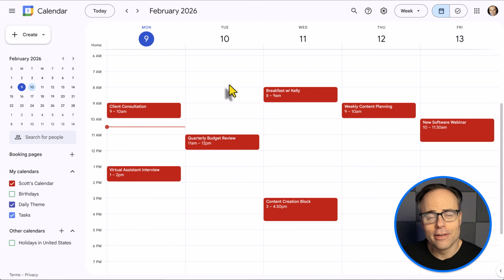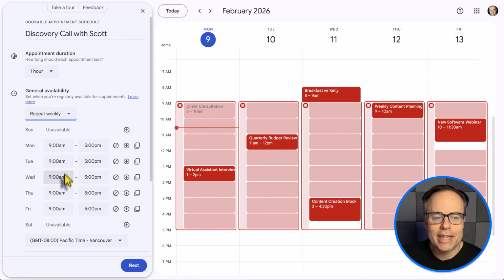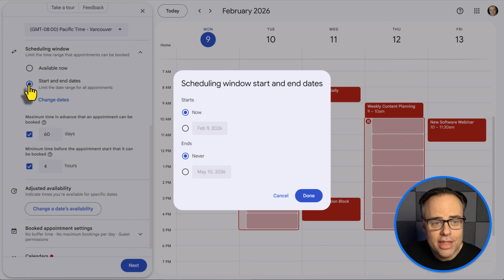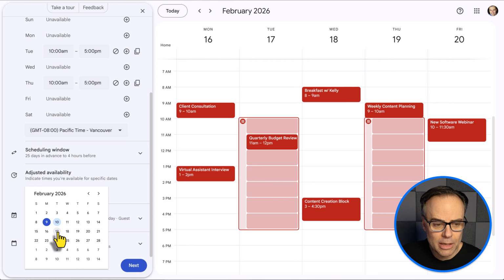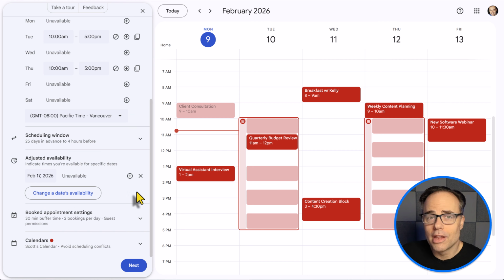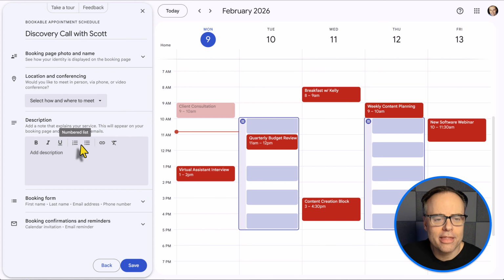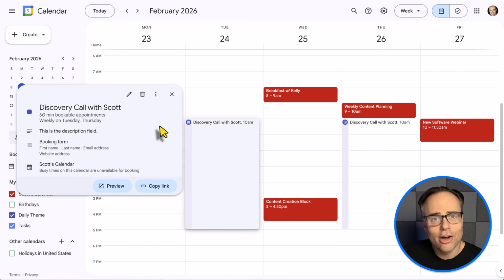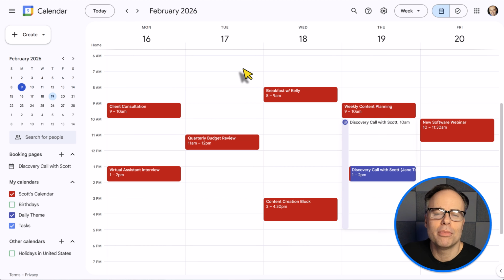How to use Google's Appointment Schedule - Tutorial for Beginners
Scheduling appointments shouldn’t require another tool. Google Calendar already includes a powerful appointment system that lets you create your own booking schedule. In this video, Scott Friesen shows you how to setup schedule appointments in Google Calendar like a pro.

✅ Want to simplify your system? I can help

🔓 Use Google apps? Unlock the full power with your free guide

00:00 Schedule appointment in Google Calendar
00:20 Find appointment schedule
01:29 Set your appointment duration
02:08 Set your availability
06:09 Edit your scheduling window
09:13 Adjust specific dates
10:20 Set buffer time
11:29 Set maximum bookings per day
12:08 Edit guest permissions
12:37 Avoid scheduling conflicts
13:57 Edit the booking location & description
15:53 Edit booking fields
18:08 Editing & previewing the booking page
21:27 Sharing your booking link

Simpletivity helps solopreneurs and small business owners get organized, stay focused, and feel less overwhelmed—without chasing the newest app or rigid system.

Scott Friesen is a productivity expert, international speaker, and founder of Simpletivity.